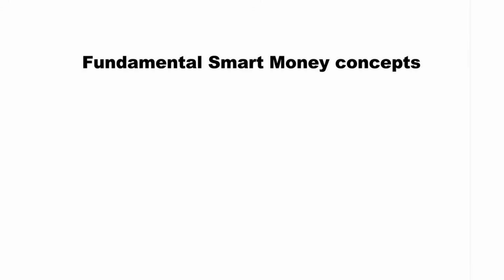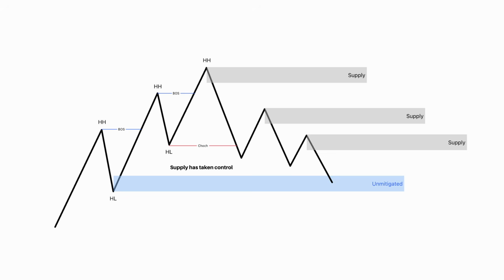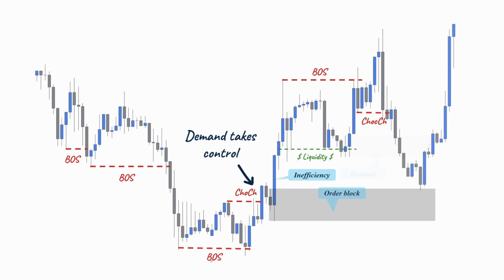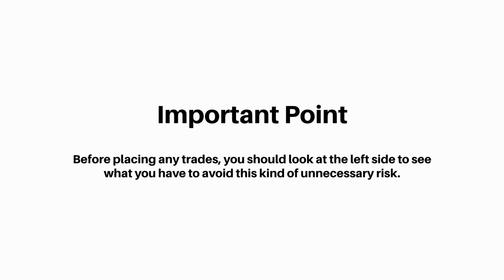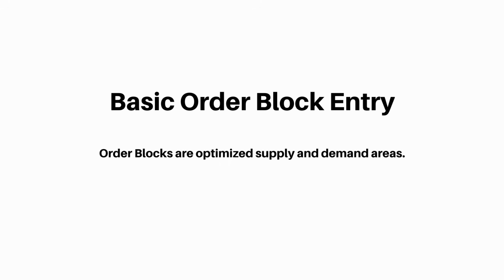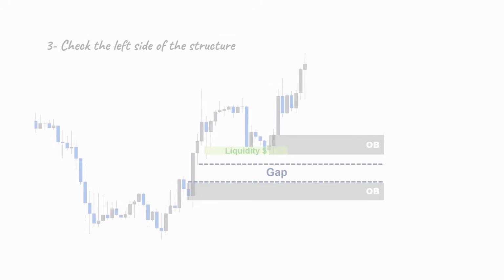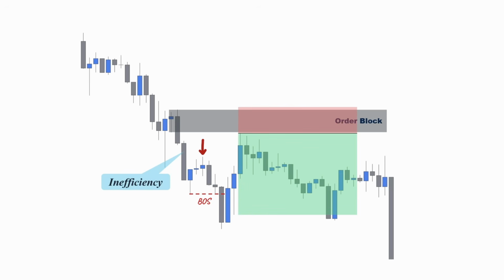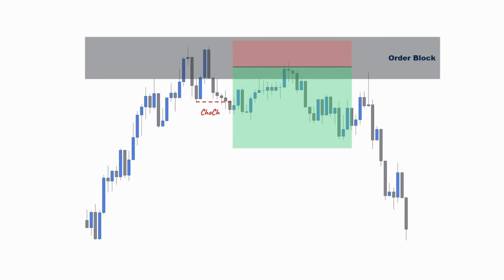Top 3 Smart Money Trading Strategy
What Is the Best Order Block Trading Setup?

In this video, we’ll explore one of the most effective ways to approach Order Block trading using Smart Money Concepts.

Before entering any trade, it’s important to understand what is happening on the chart and identify the key factors influencing price. We’ll walk through the essential concepts you need to evaluate before executing a setup.

You’ll learn how to determine which side of the market is currently in control, identify high-quality Supply and Demand areas, understand market structure, and locate important liquidity zones.

By combining these concepts, you’ll be able to evaluate Order Blocks with greater context instead of treating every Order Block as an automatic trade signal.